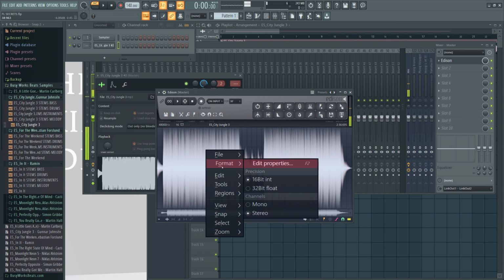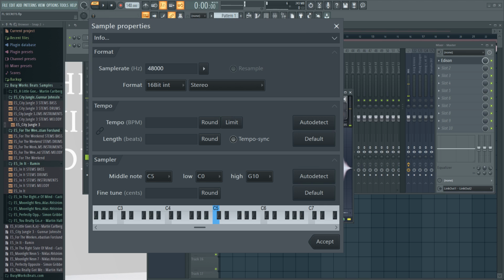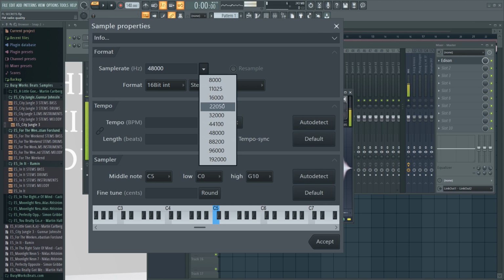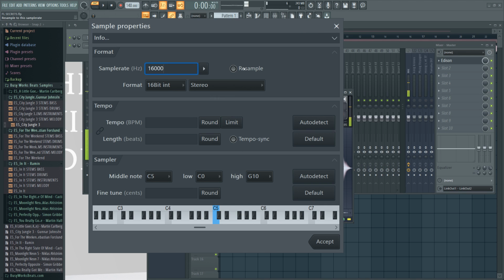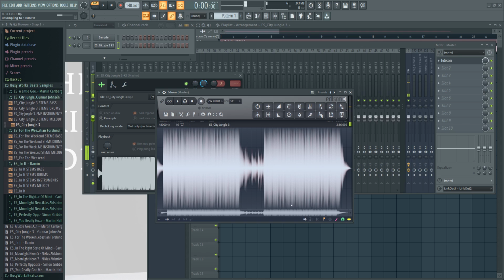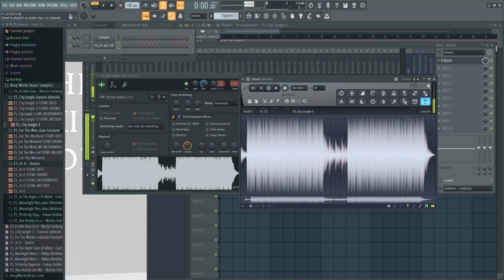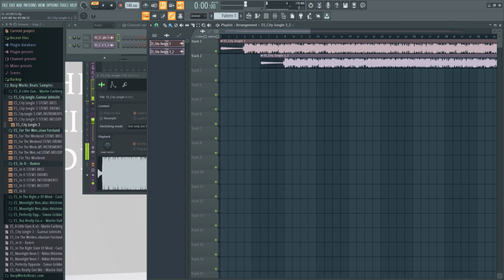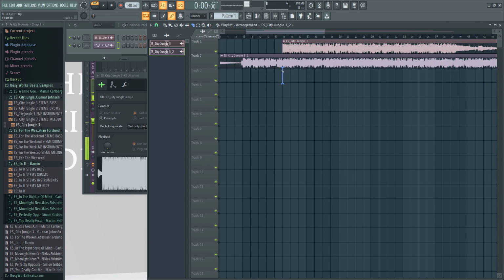This FL Studio LOFI SECRET Will Change the Way You Produce Forever